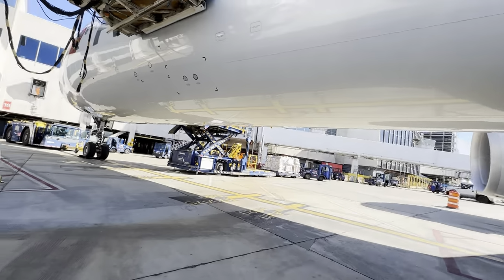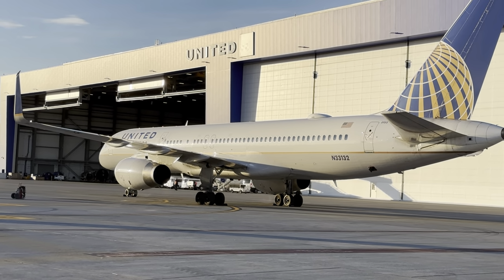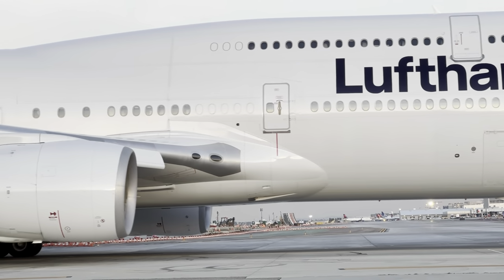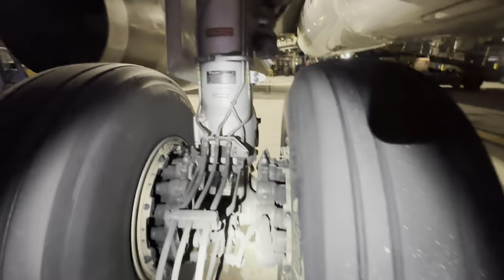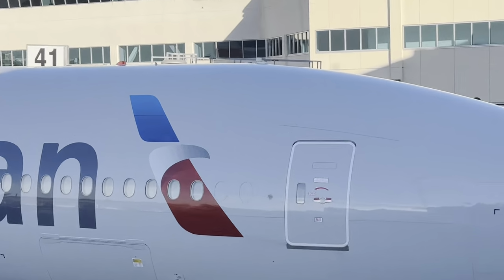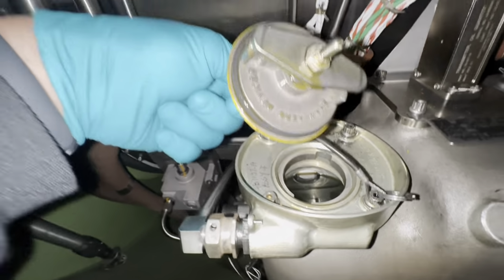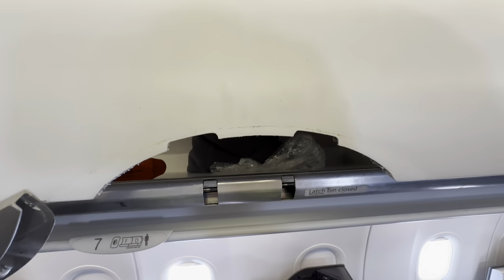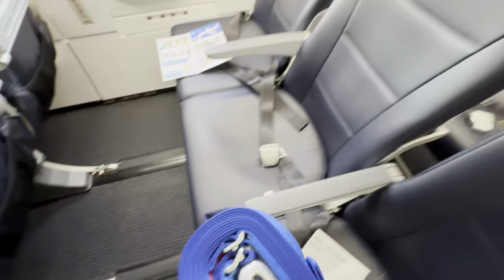Stig Shift #11 (Aircraft Maintenance Adventures)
￼ EDIT: Ladies and gentlemen, my apologies I made a few mistakes at the beginning of the Video. The engine with the temperature probe is a CFM56-7B. NOT a -5B. (-5B is on airbus aircraft)   ￼ also second correction the Air Force 737  is a -700. NOT a -300. my apologies on this. ￼￼

First and foremost I’d like to think every single person over here that has been joining this adventure on every single video. You are the people that are making this happen, and I want to give you the biggest thanks of all for participating on this adventure alongside with me.

I don’t know how long I can keep doing this, but as long as I can keep doing this, I will keep doing this. There’s been a lot of dubious conversations within the comments where people have had very interesting persona, and scrutinizing me for the things I do and the things I show. Regardless of that, I’m only here for you and your education. ￼

I encourage you to ask questions I encourage you to be inquisitive and do your research and come back to me with more questions. I am nothing but a steppingstone for you for your education. I’m only here to help. I want to say thank you and I am humbled by every single one of your comments and your presence within viewership of my videos. From my heart to yours thank you